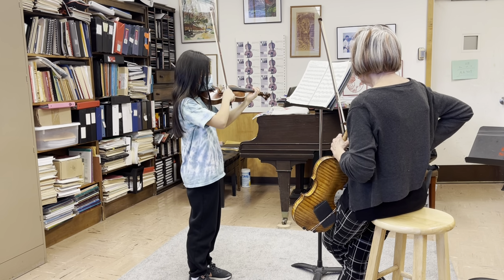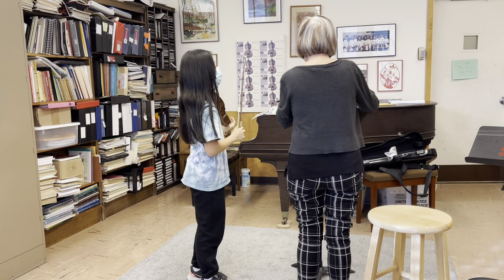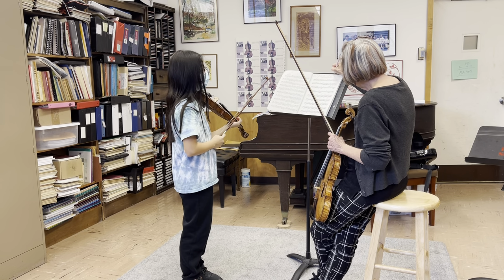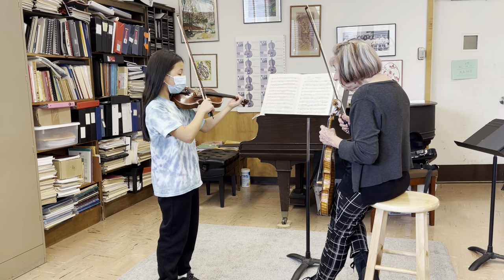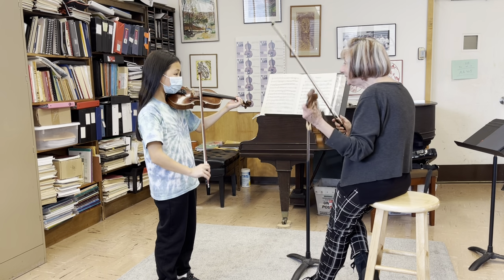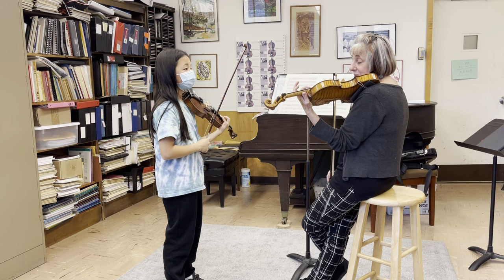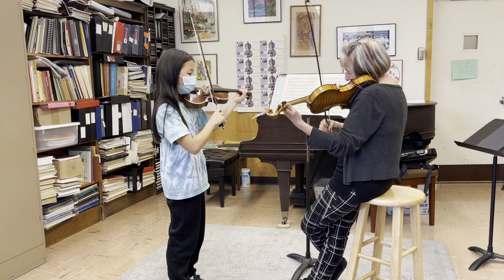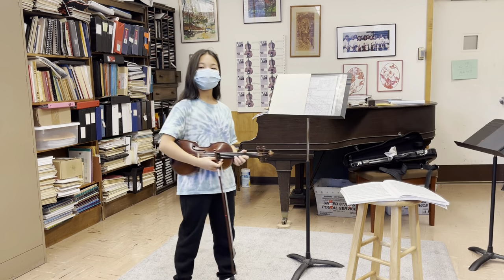Lessons with Alice - Year Four - #7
Heard the scale, Dont Op. 37, Kreutzer and the Beethoven Romance.